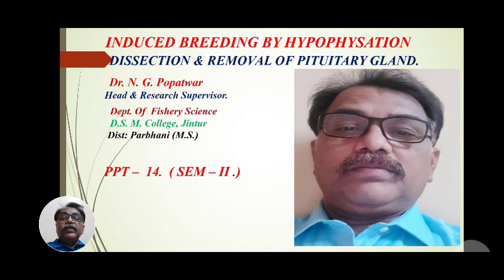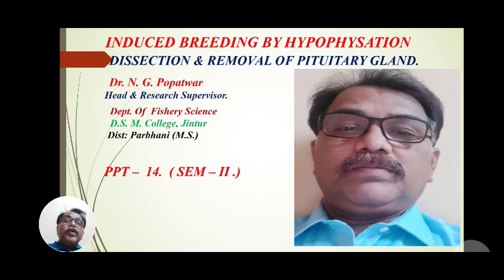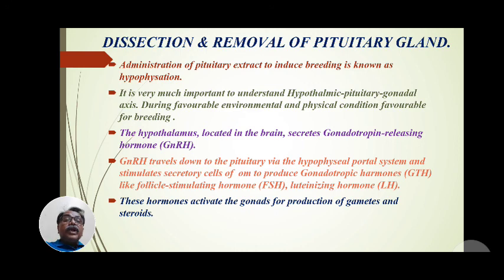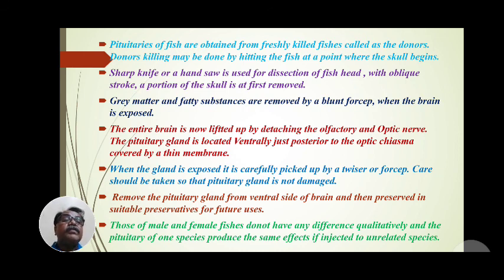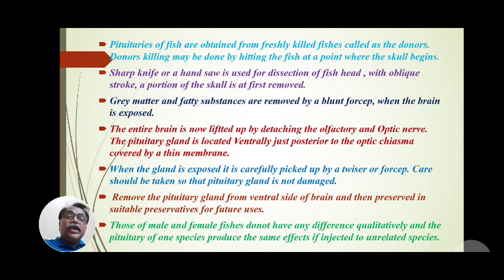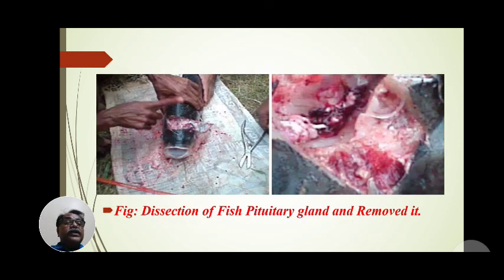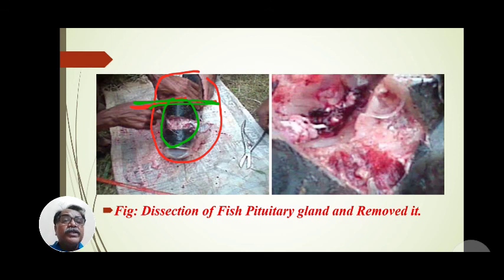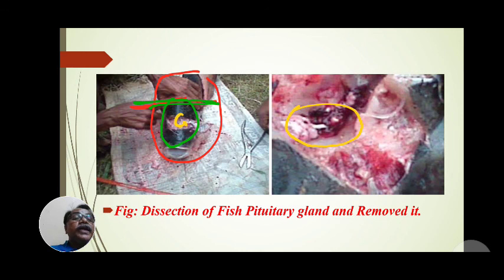B.Sc.F.Y.Sem-II|PPT-14.| Paper No.-IV.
Induced Breeding by Hypophysation-Dissection and Removal of Pituitary Gland From Fish Head.